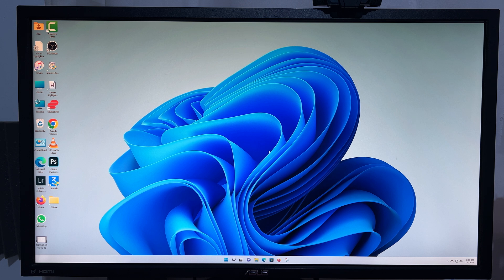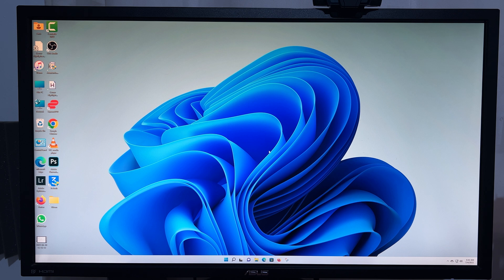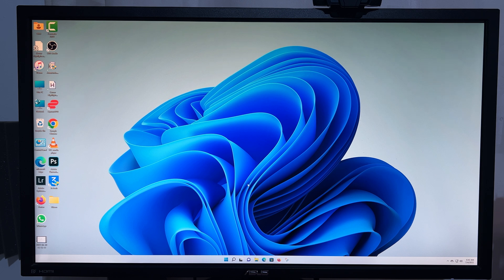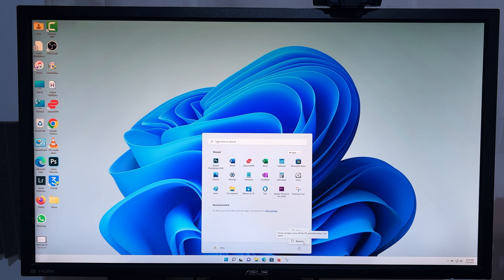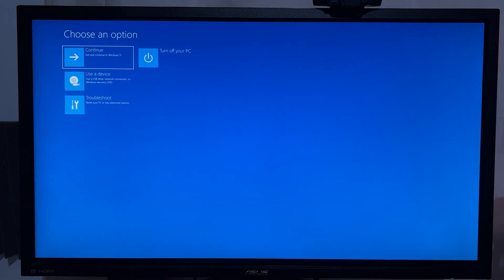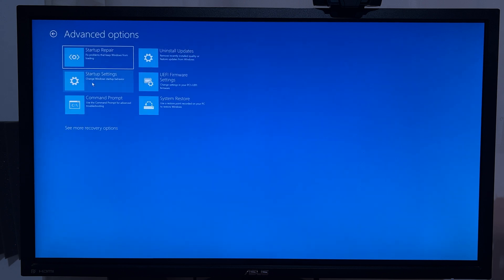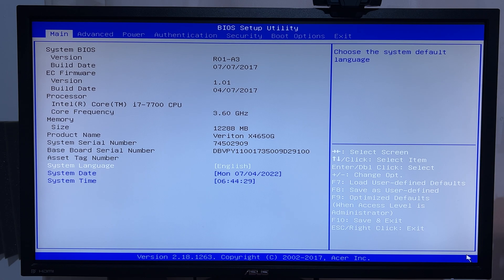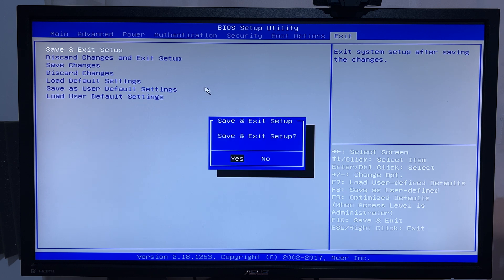How To Access BIOS Settings From Windows 11 [Any Computer]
Here's how to access the BIOS setup on Windows 11. If you want to change a few things on your PC, you can decide to enter the BIOS and change whatever you like. In the video, we used an Acer PC, so it might vary with different PC brands.

How To Access BIOS
Click on Start and hover on the power options
Press and hold the Shift key then click on Restart
Click on Troubleshoot then Advanced Options
Click on UEFI Firmware settings

BIOS Hot-Keys During Boot Up:
Acer: F2 or DEL
ASUS: F2 for all PCs, F2 or DEL for motherboards
Dell: F2 or F12
HP: ESC or F10
Lenovo: F2 or Fn + F2
Lenovo (Desktops): F1
Lenovo (ThinkPads): Enter + F1.
MSI: DEL for motherboards and PCs
Microsoft Surface Tablets: Press and hold volume up button.
Origin PC: F2
Samsung: F2
Sony: F1, F2, or F3
Toshiba: F2

Timestamps
0:00 - Introduction
0:30 - How to access BIOS settings on Windows 11
1:39 - Outro

Windows Specification in the video:
Edition: Windows 11 Pro
Version: 21H2
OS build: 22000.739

Cell Phone Tripod Adapter